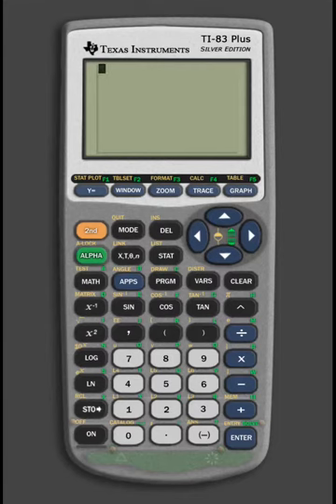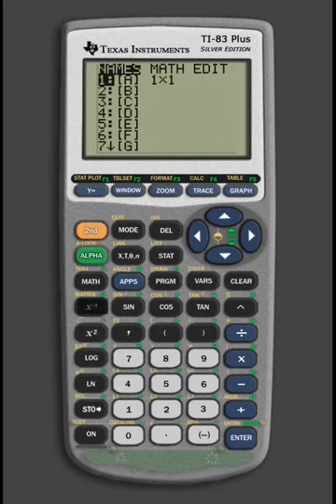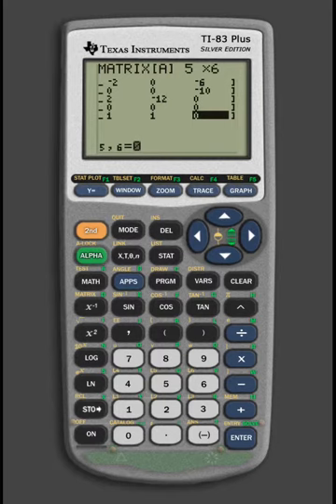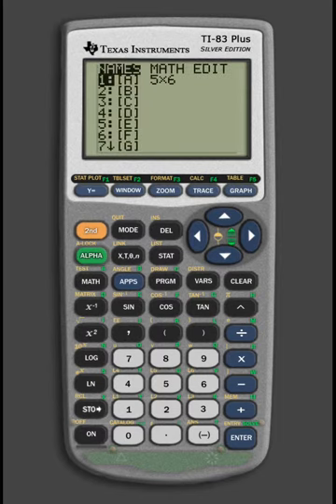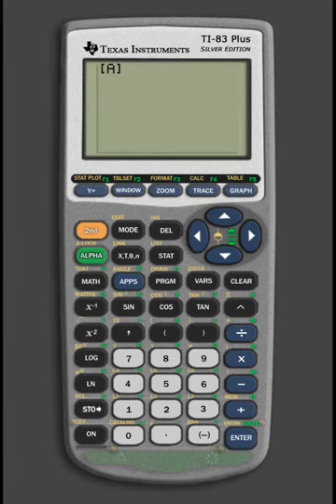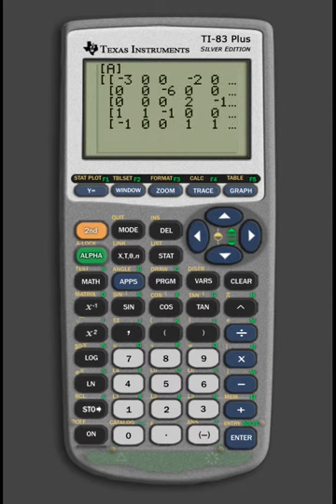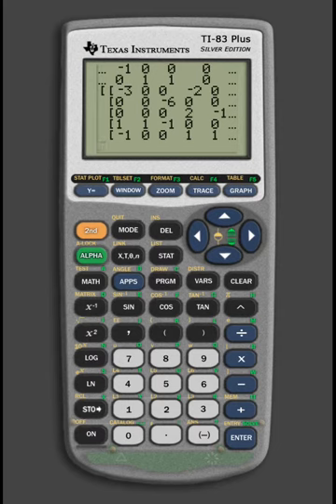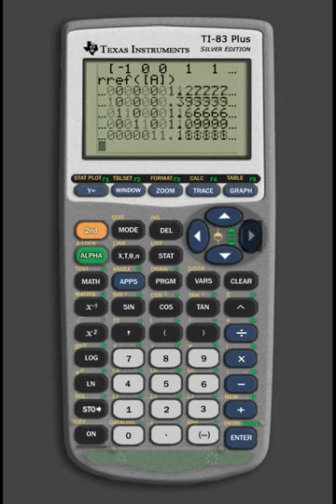Physics Tutorial 04b: Using Linear Algebra (RREF)